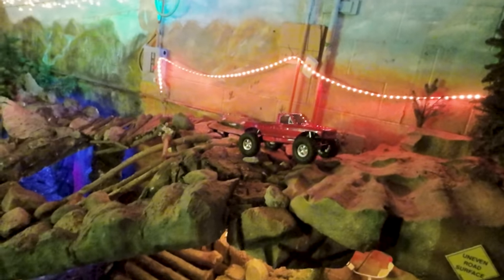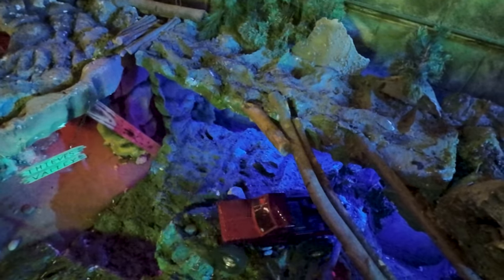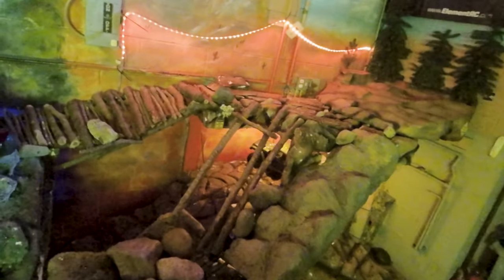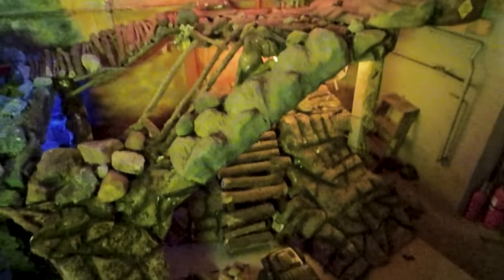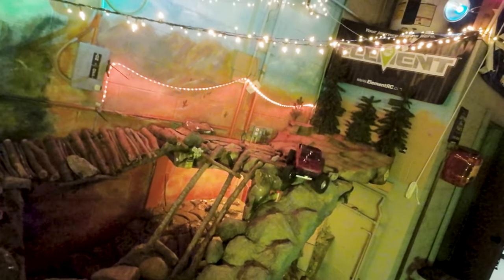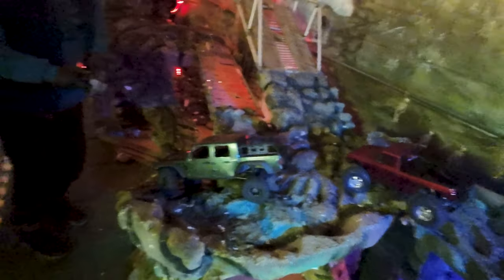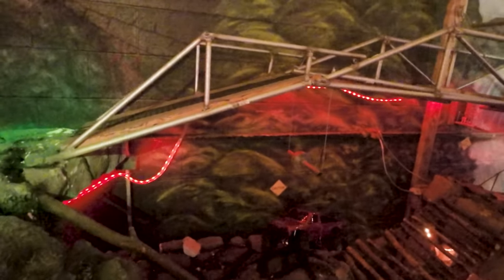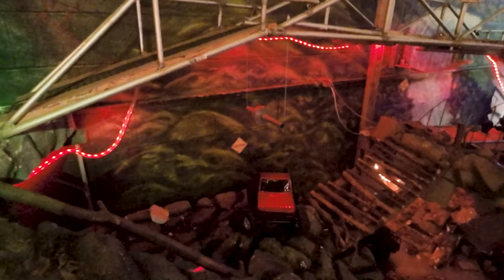test and tune day at family rc fun day